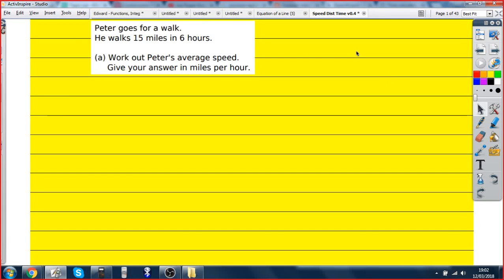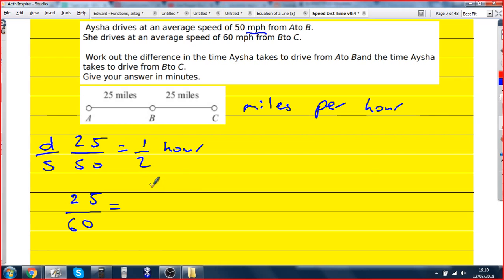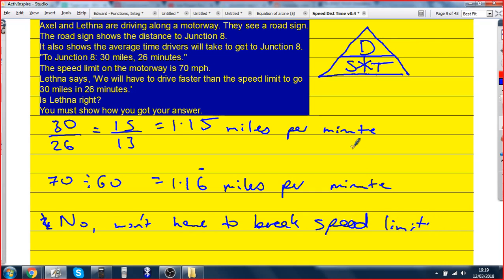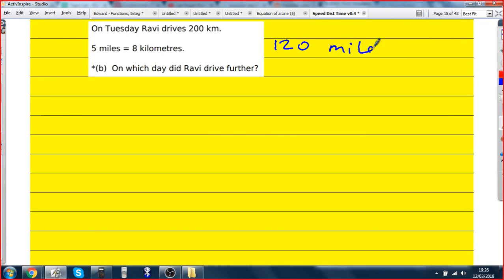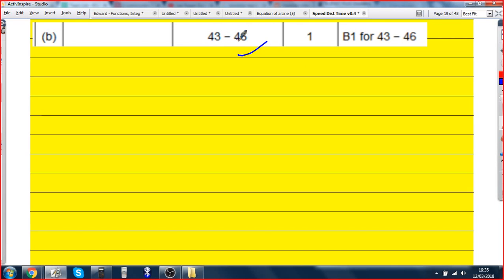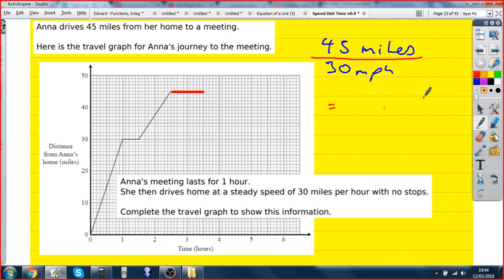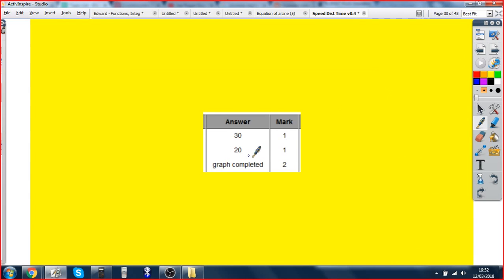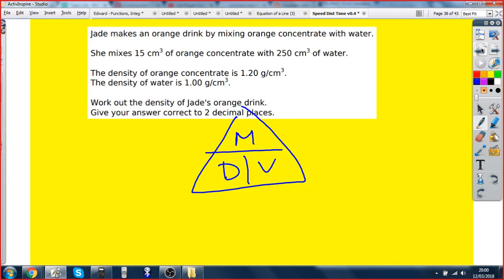Ellie J - Speed Distance Time - GCSE Foundation